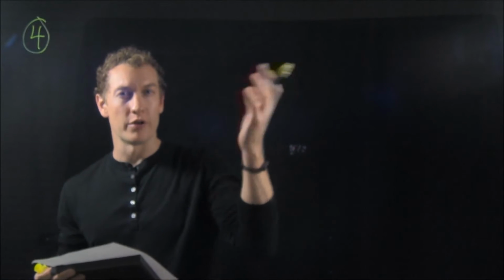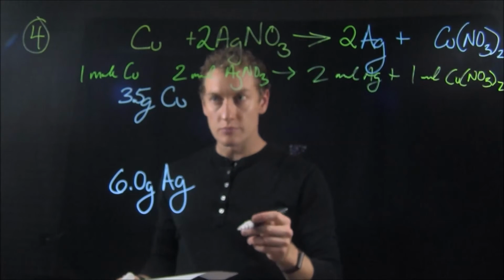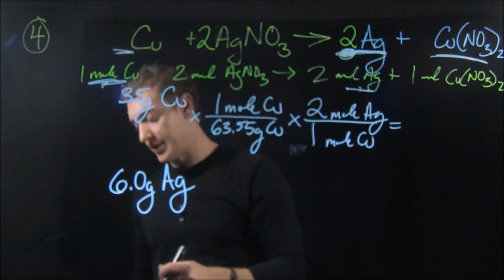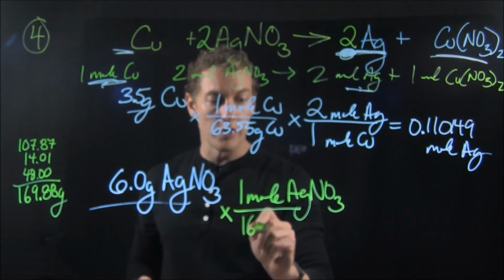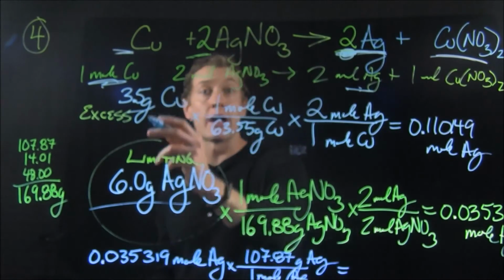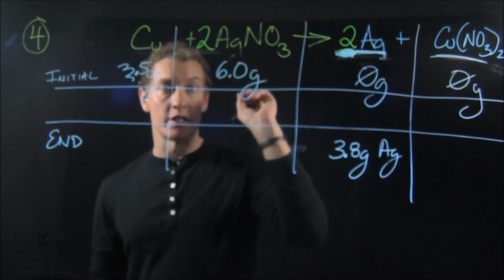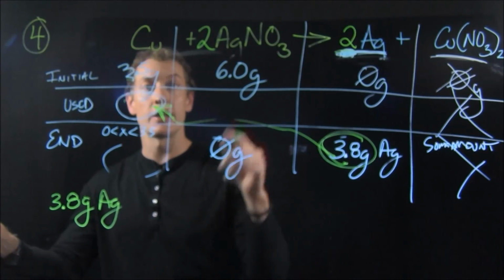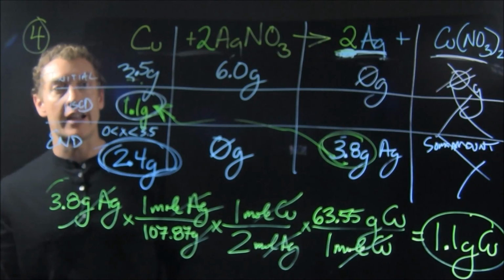Unit 8 Lecture Example 4